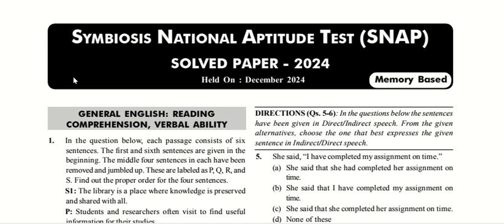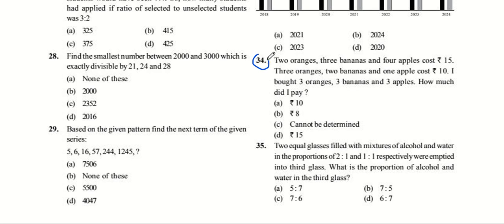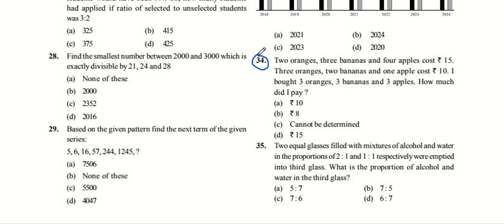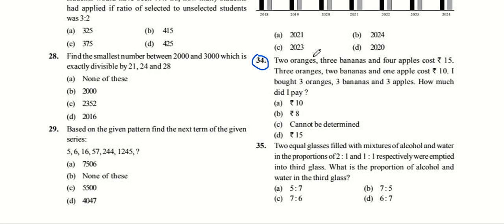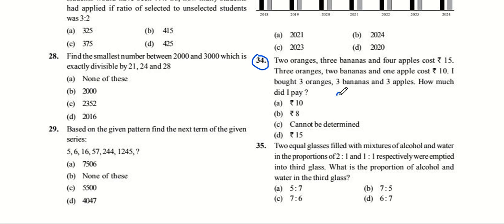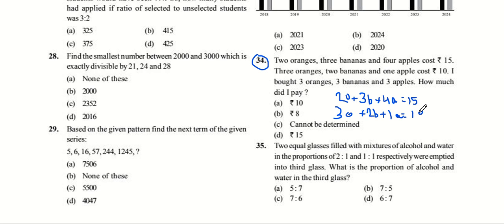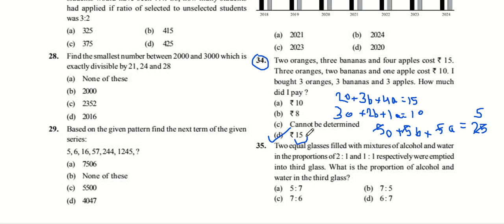SNAP 2024 Question Solution by Ex-NIBM,CMAT 2021 Topper Part 18| SNAP 2025 Preparation